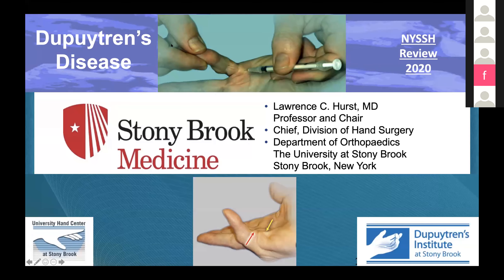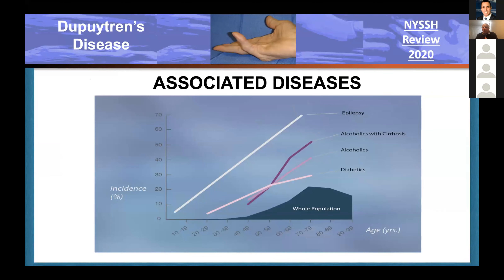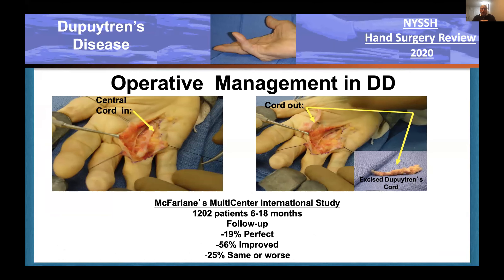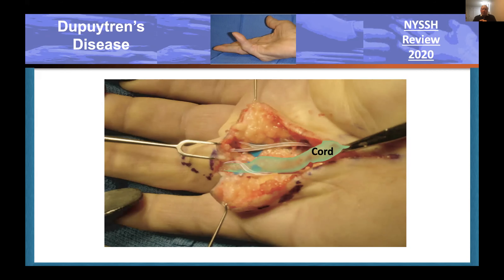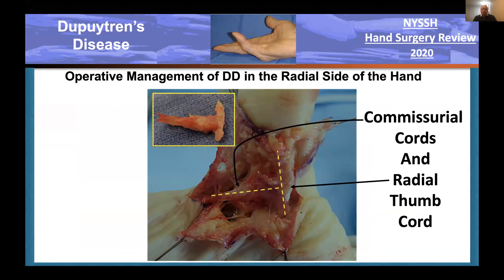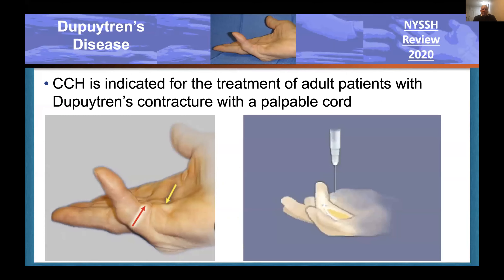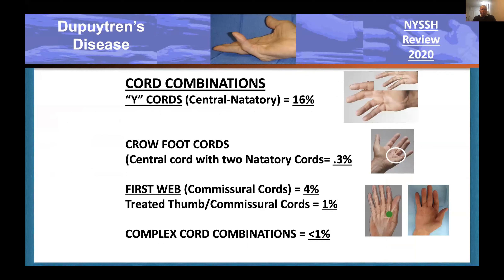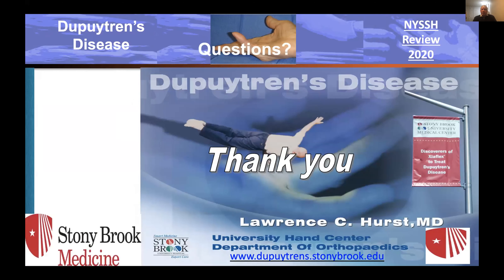Dupuytren's Disease Hurst